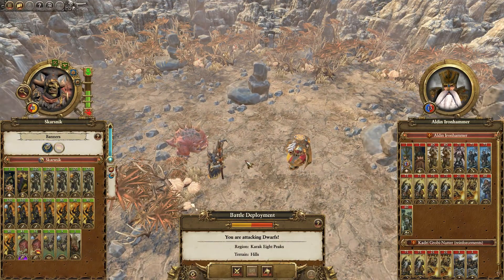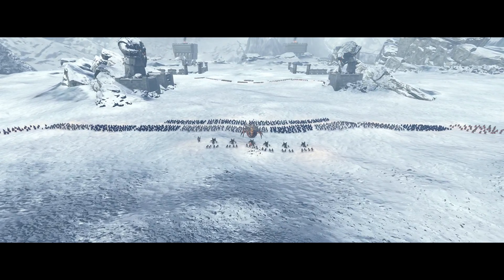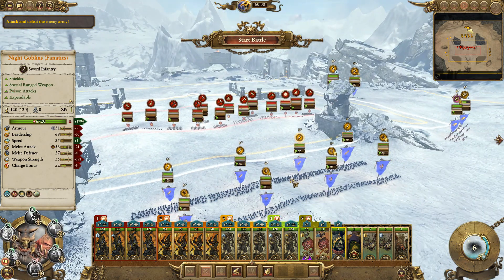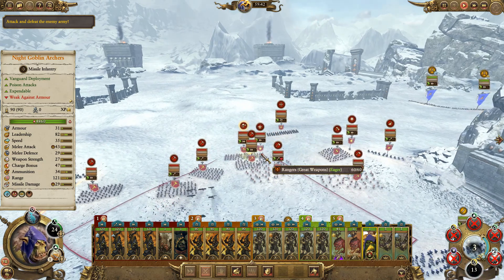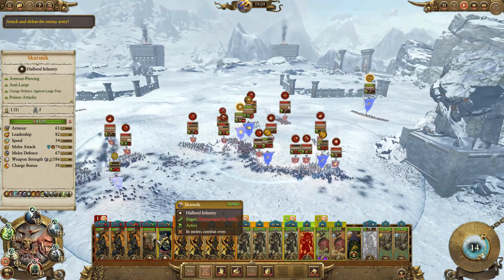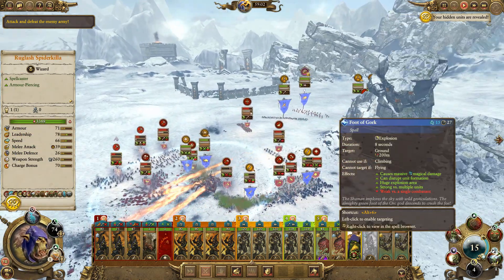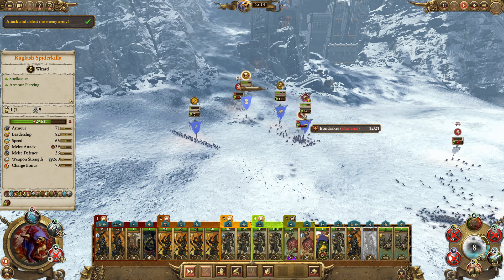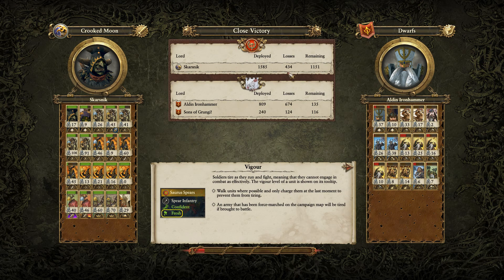Stay Classy ! - Mortal Empires Legendary Skarsnik Campaign - Total War: Warhammer 2 - Ep 50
Total War Warhammer 2  Lets Play Crooked Moon Legendary Skarsnik Campaign. Can Legendary Chieftain Skarsnik and his trusted squig Gobbla  plunder all the new riches on offer in the extended Mortal empires campaign?! All My Legendary Campaigns are played pure and Mod Free with no cheesing auto resolve tactics.

Total War: Warhammer 2  - Skarsnik (Crooked Moon) Legendary Mortal Empires Campaign

Skarsnik is the chieftain of the Crooked Moon tribe and the most powerful Night Goblin in the Worlds Edge Mountains...

He is a mastermind when it comes to laying complex ambushes and setting elaborate traps. When necessary, however, the self proclaimed Warlord of the Eight Peaks is more than capable of leading an assault. Although a fierce fighter himself, what really makes Skarsnik formidable is his ever-present pet, the Giant Cave Squig named Gobbla. Grown huge on a steady diet of Dwarfs, Gobbla will attempt to bite anything that its near-sighted, beady eyes can focus on. Although it galls Orcs to take orders from a diminutive Night Goblin, Skarsnik backs up his authority when needed, and Gobbla has feasted on dozens of failed Orc challengers.

A merciless opponent, Skarsnik is forever devising new traps with which to lure his enemies to their doom. His mere name kindles incandescent rage in Dwarfs. It is said that the abominable deeds done by Skarsnik have gained their own chapter in the Book of Grudges. By the light of flickering candles made of Dwarf-fat, Skarsnik plots yet more wicked schemes of conquest.

With The release of Total War: Warhammer 2's Mortal Empires Campaign Can the Chief of the Crooked Moon Skarsnik Conqueror the new world?